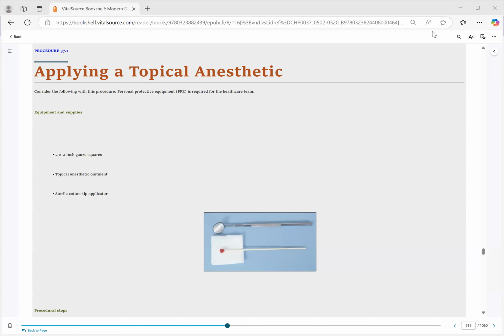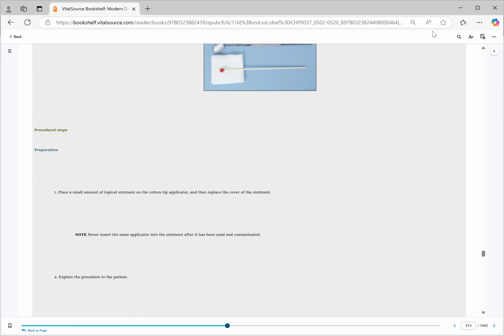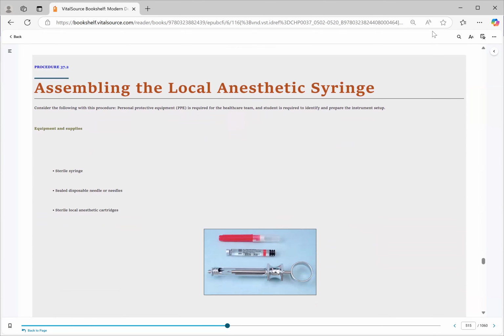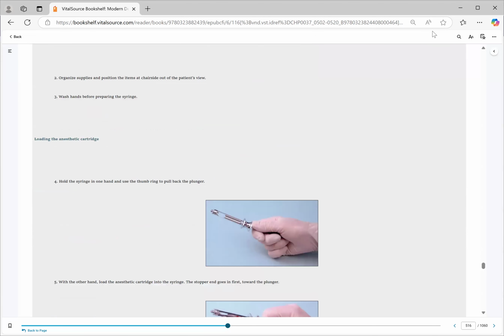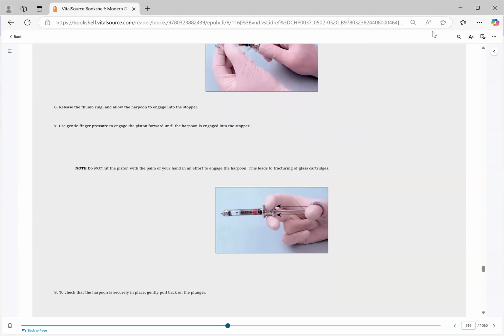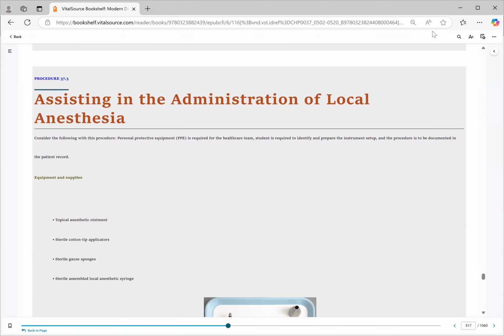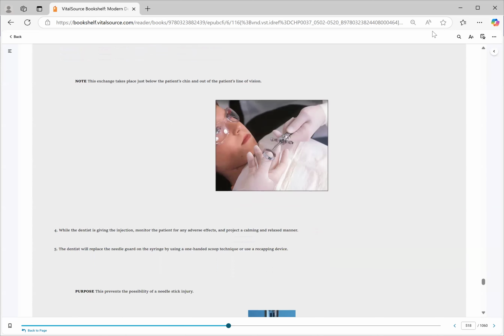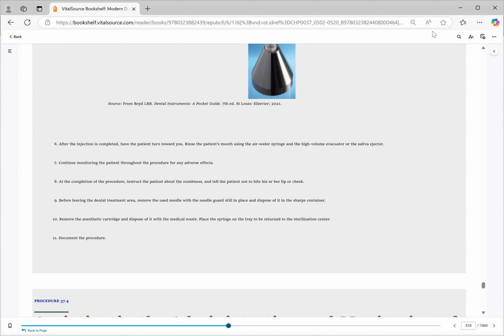Session2 MDA Ch37 pp515 518 Procedures